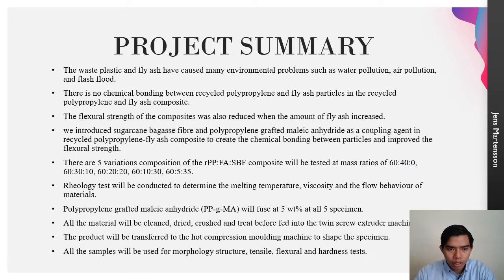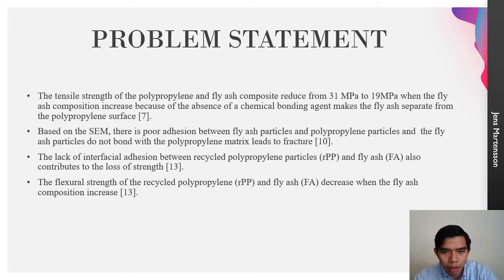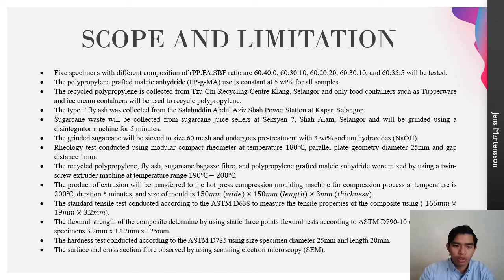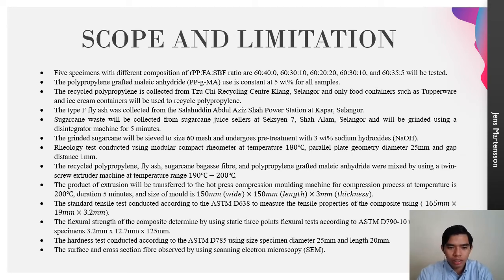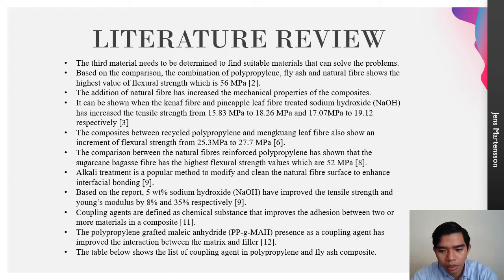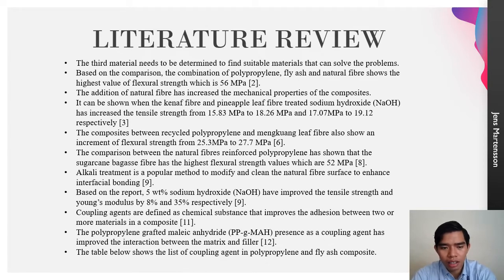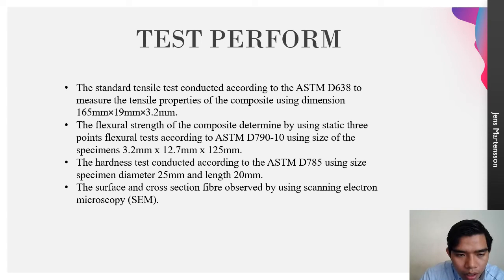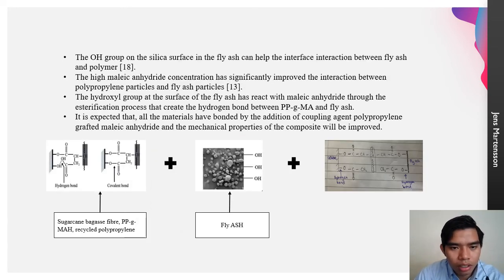MOHAMAD HAFIZUDDIN BIN MOHD ROSLI_2018695506_ FYP1 PRESENTATION